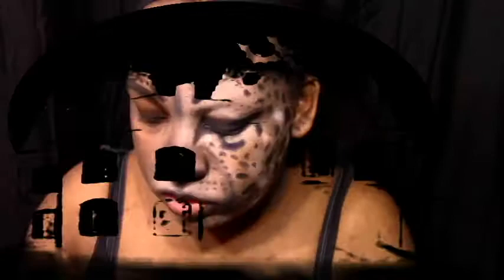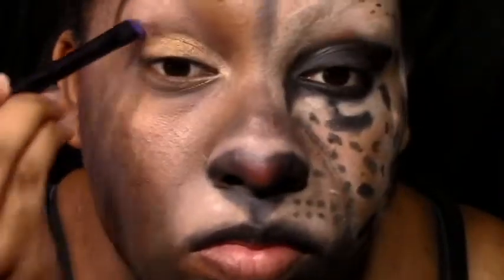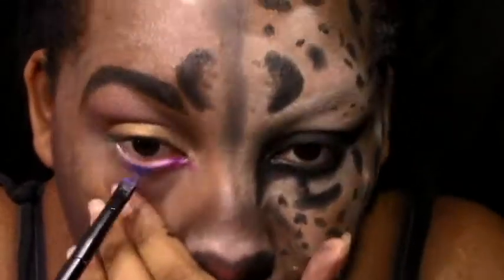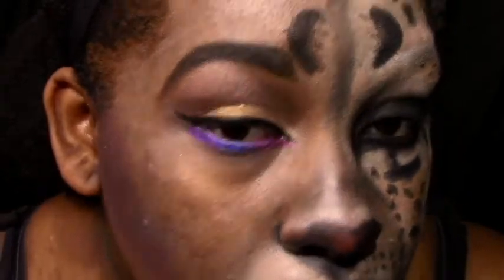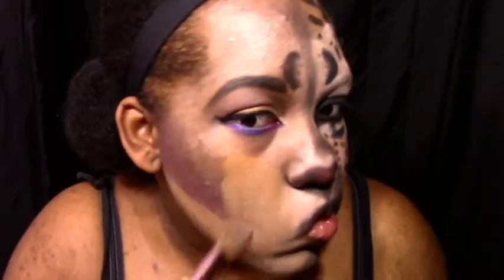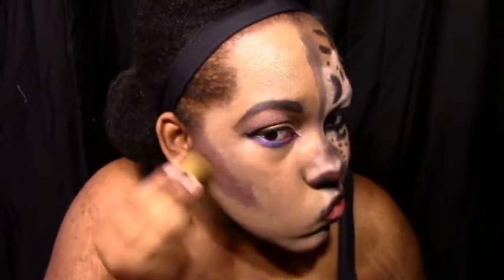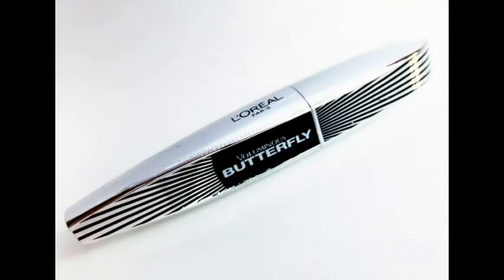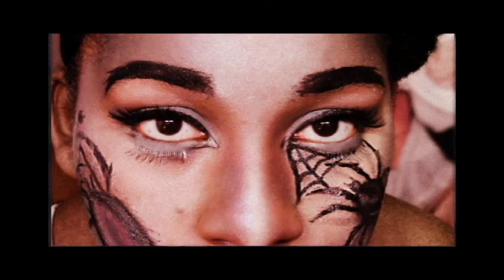Girl trapped as a Leopard Hybrid Pt. 2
Hey everyone so this is the second part to girl trapped as a leopard hybrid. In this video I show you how to do the girl side. I kno the other video was long but thank you for hanging in their with me. I really do appreciate it. I worked really hard on it. Unfortunately this was the last video I started, recorded and edited while my dad was alive so it means a lot to me and will always hold a special place in my heart. Love you Dad